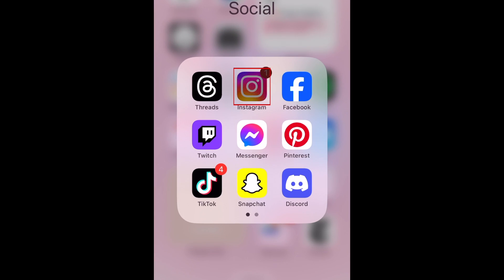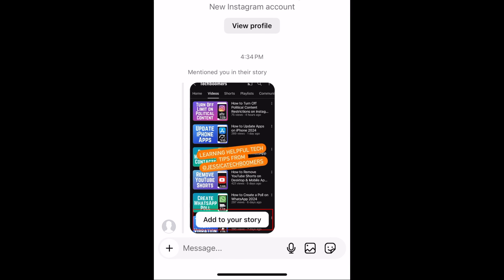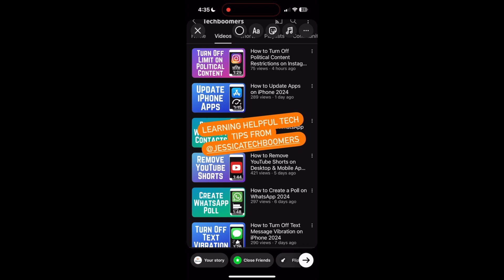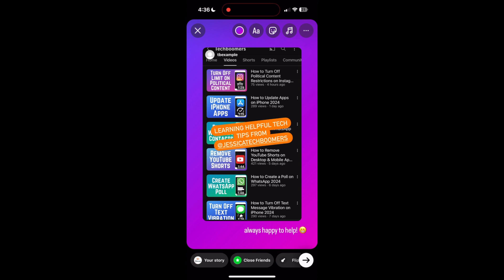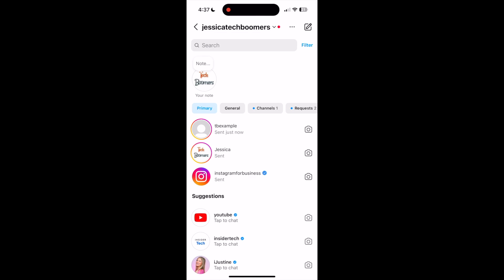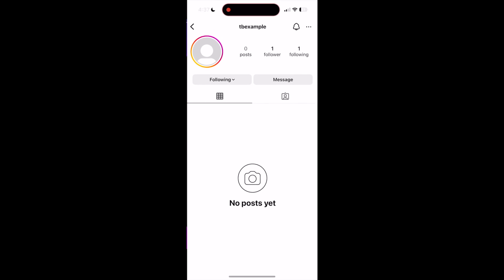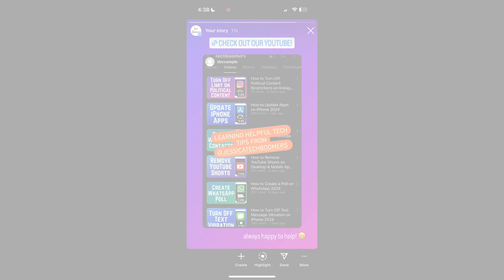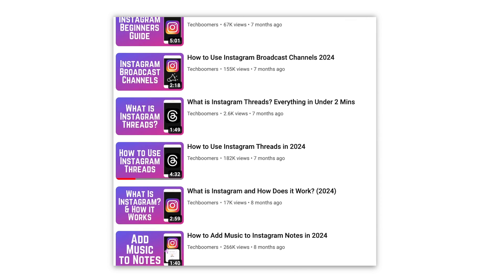How to Repost an Instagram Story You're Tagged In (Full Guide)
Want to repost an Instagram story you've been tagged in but not sure how? Watch this video to learn how to re-share an Instagram story you're tagged in!

To repost an Instagram story you’ve been tagged in, open the notification from your Instagram direct messages. Then tap Add to Your Story. A new story post will then be drafted for you, using the story you were tagged in. If you want the story to fill the screen, simply tap it to make it full screen. You can then edit the story with additional text, stickers, music and more. When you’re ready, tap Your Story at the bottom to share it. The person who originally posted the story will also be notified that you’ve re-shared their story post. When people view your story, they can tap the story you’ve reposted to view the profile of the person who originally posted it.